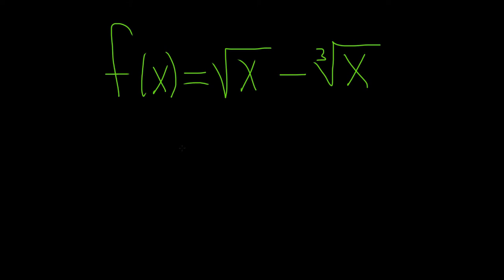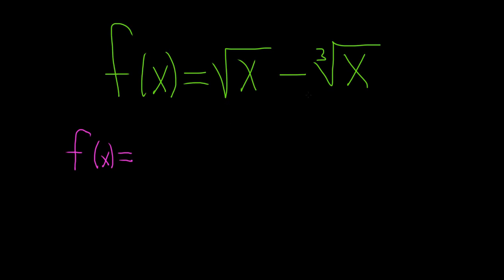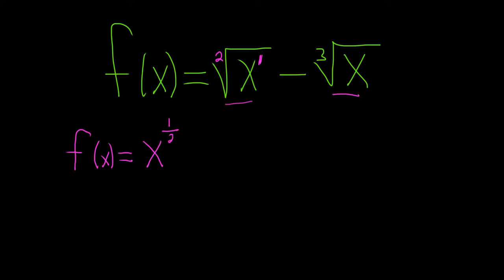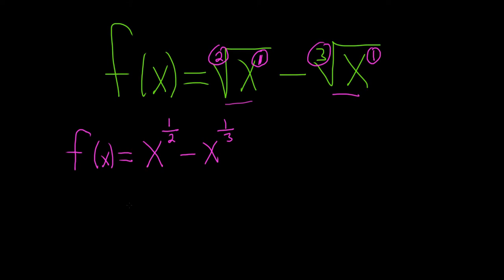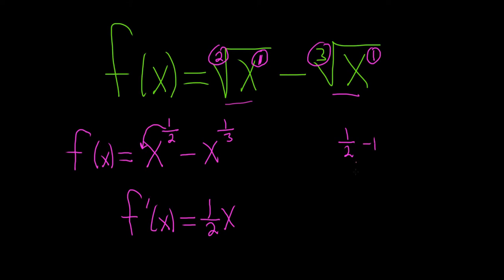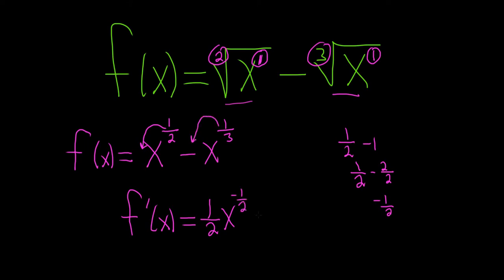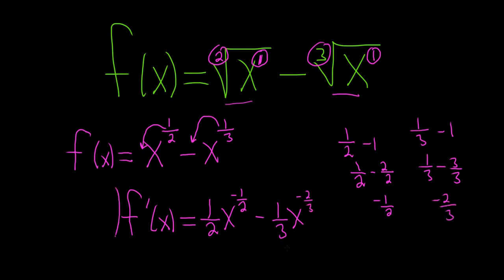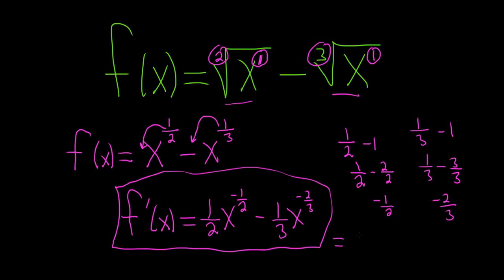Derivative of f(x) = sqrt(x) - cuberoot(x)